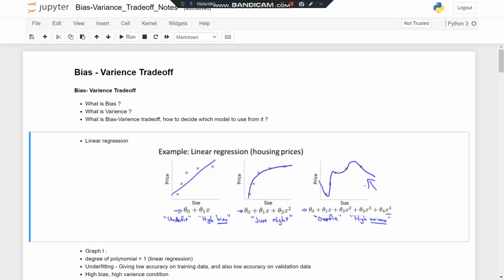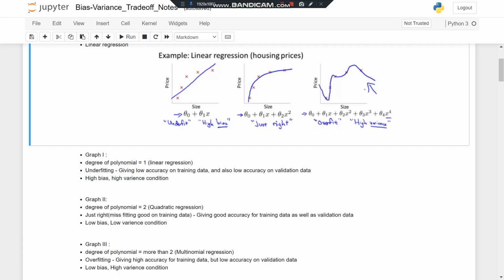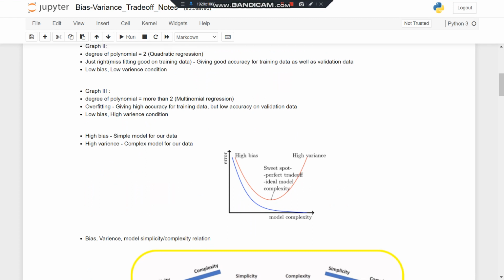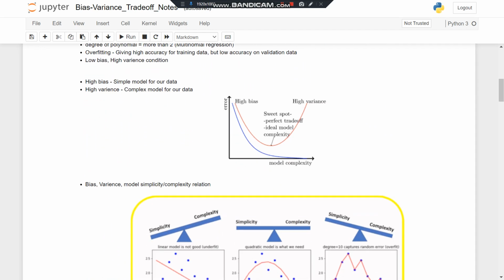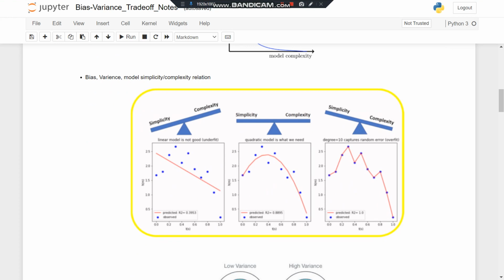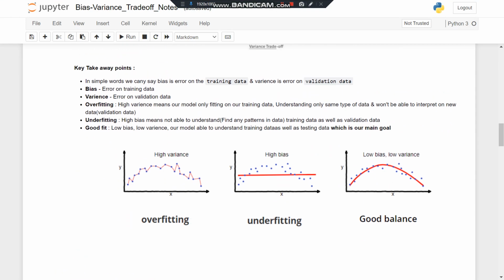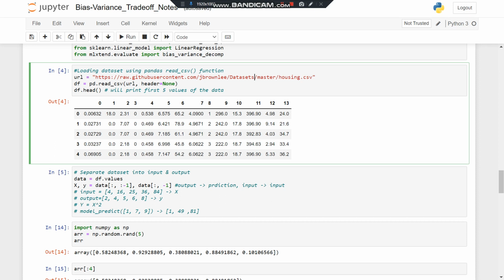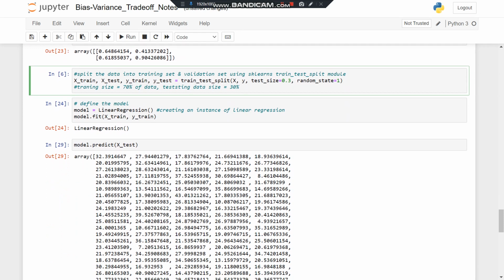Bias Variance Tradeoff Video1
In these two parts of the video, I will be discussing a very important concept in data science & machine learning.